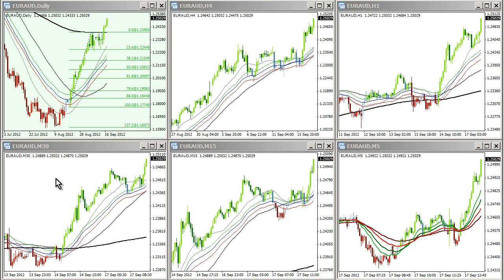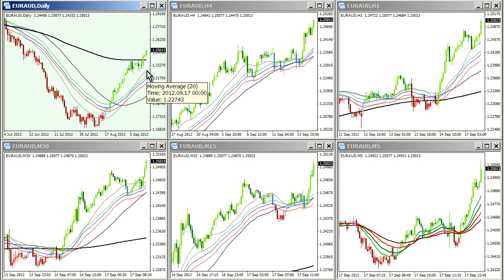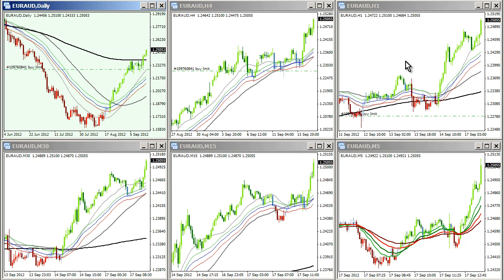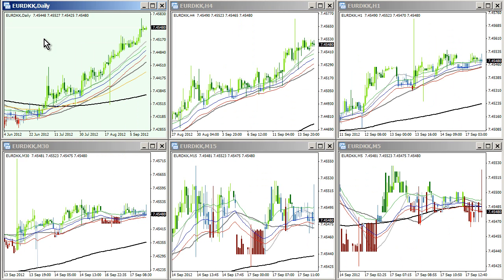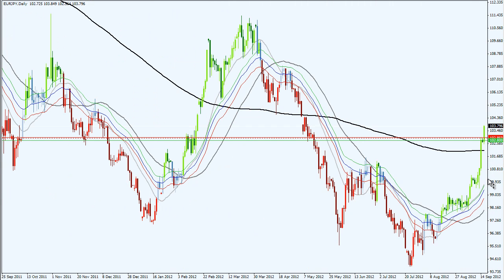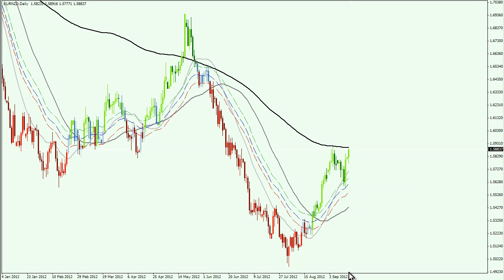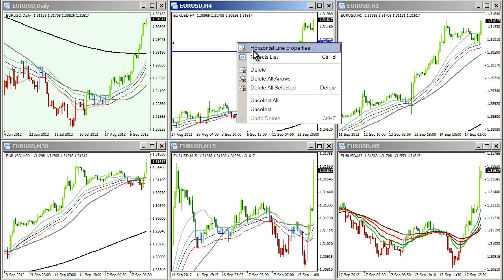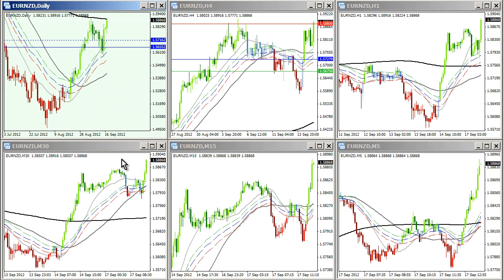Mid-September Euro Scan (09/17/12)